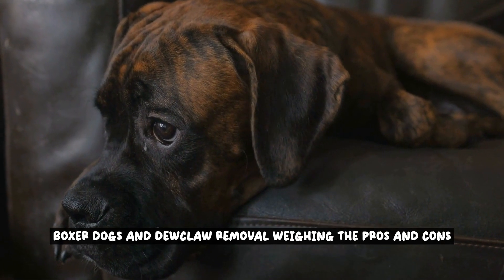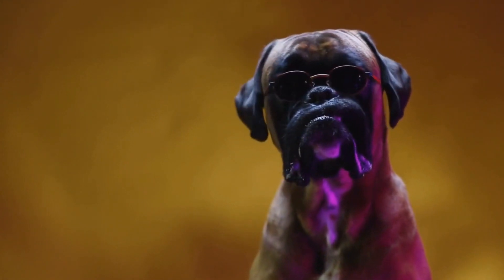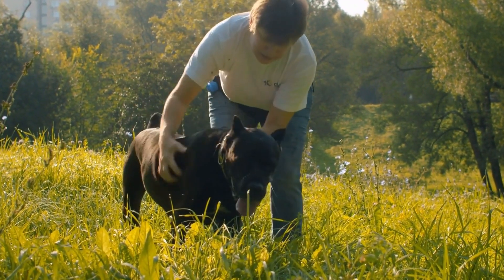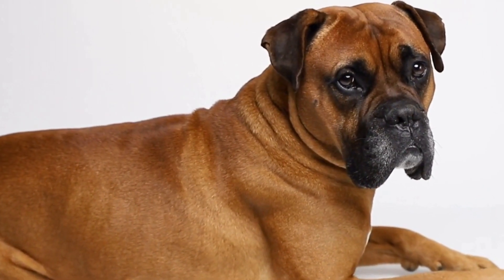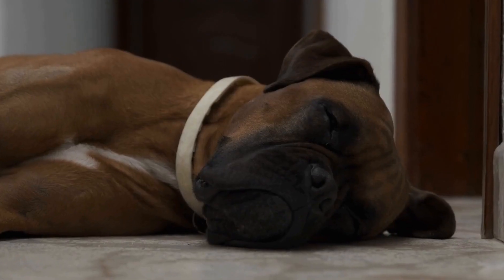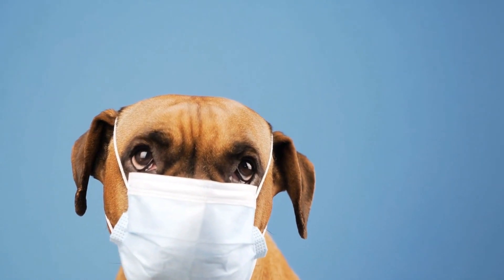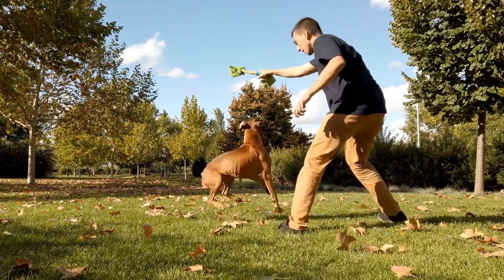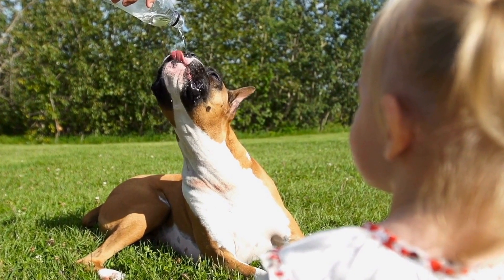Boxer Dogs & Dewclaw Removal - Should You Do It?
The removal of dewclaws in Boxer dogs is based largely on the breed's desired look for shows. This practice is often done for aesthetic purposes, as the dewclaws can give the overall appearance an imbalance. Additionally, some believe that removing the dewclaws can prevent potential injuries. However, it is important to be aware of the risks and potential complications that can come with this procedure. Ultimately, the decision should be made in the best interest of the dog and with the help of a veterinarian.